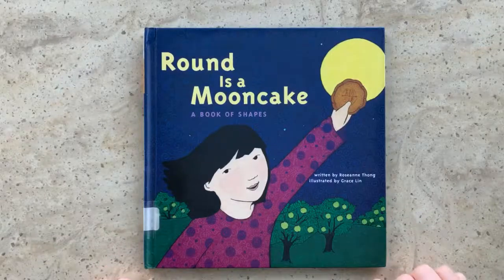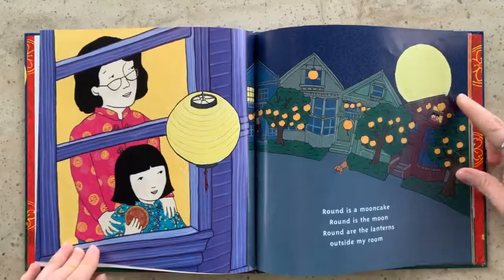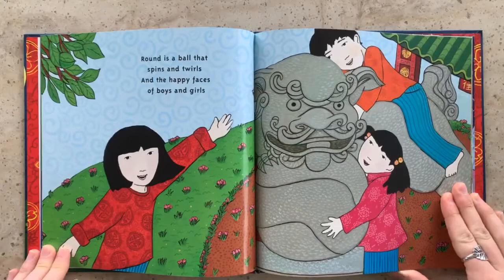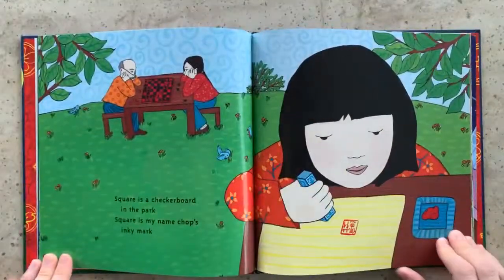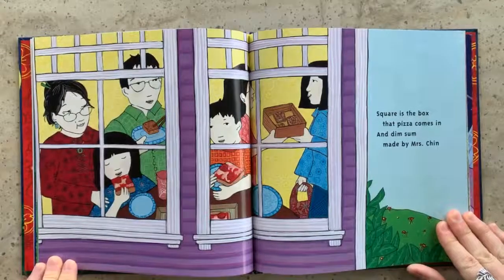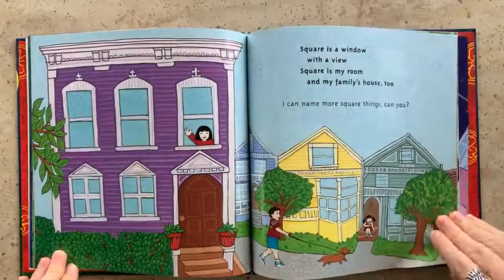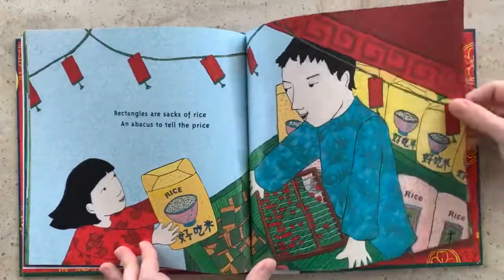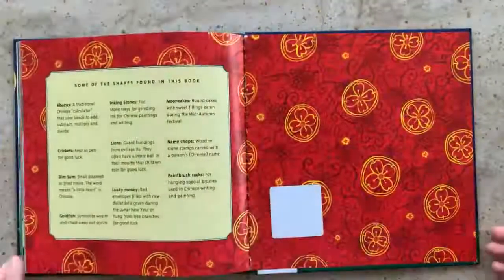Virtual Preschool STEAM and Stories - "Round is a Mooncake”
Zoe is reading “Round is a Mooncake” written by Roseanne Thong, illustrated by Grace Lin, and published by Chronicle Books. STEAM activity: find a mooncake recipe online and make it at home. Cooking is a great way to practice measuring and math skills!